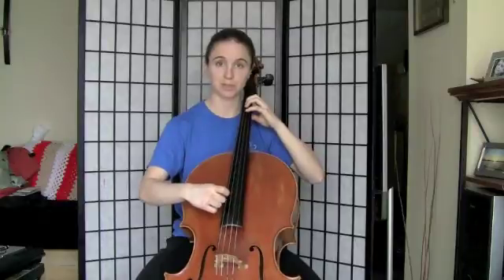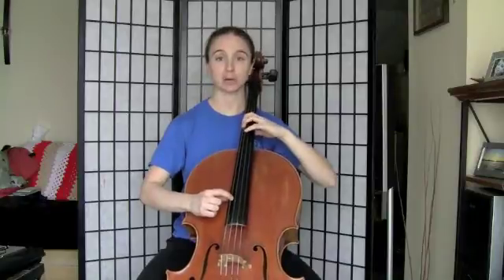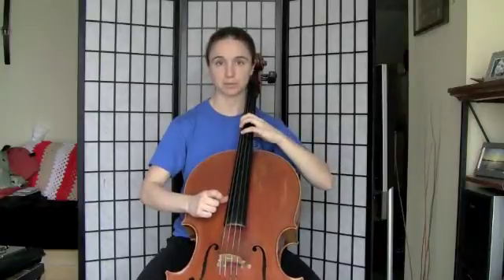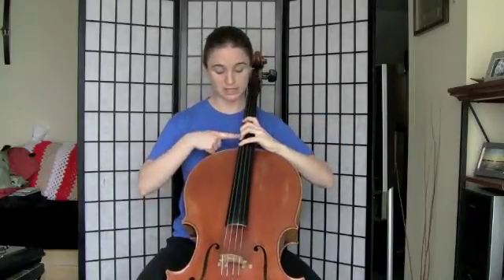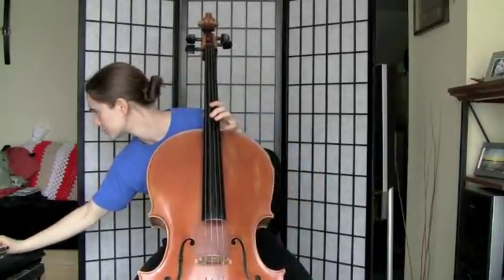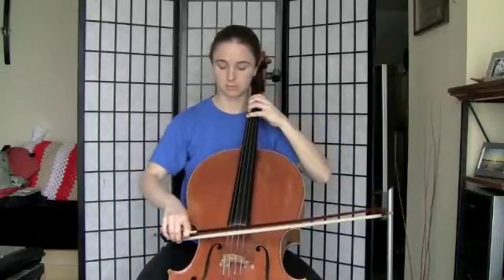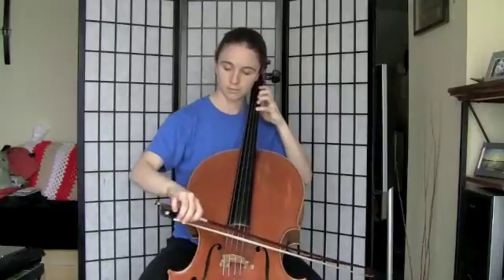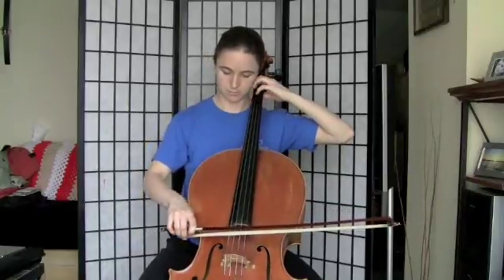C# major scale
Introduction to the 2 octave C# major scale